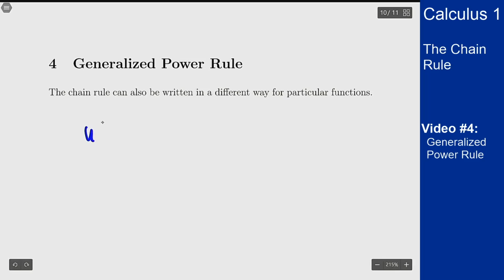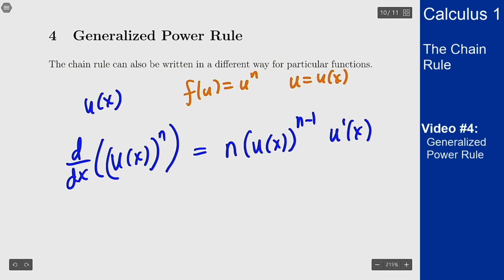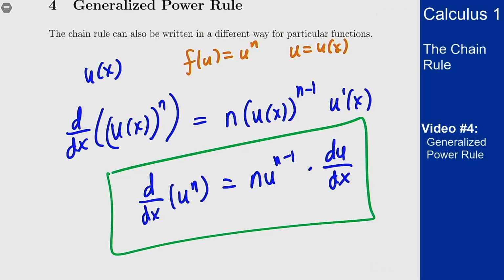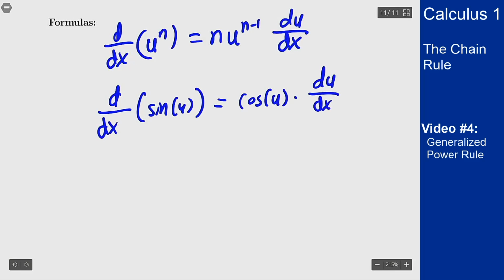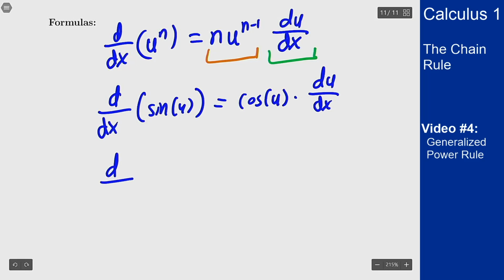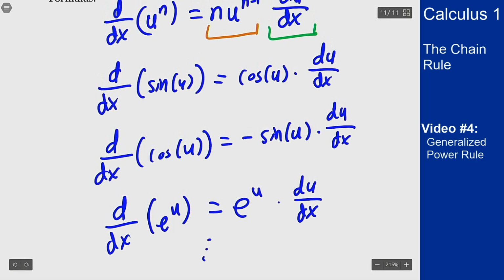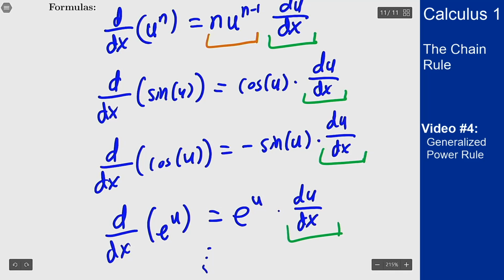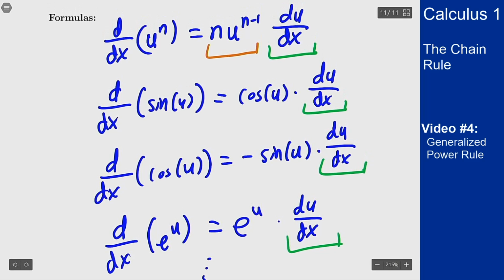The Chain Rule - Video 4 - Generalized Power Rule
Video #4 on The Chain Rule, talking about how the Chain Rule can be used to find generalized power rules for computing derivatives.